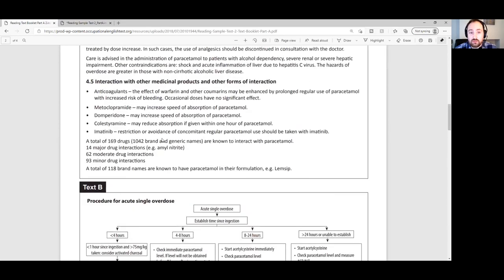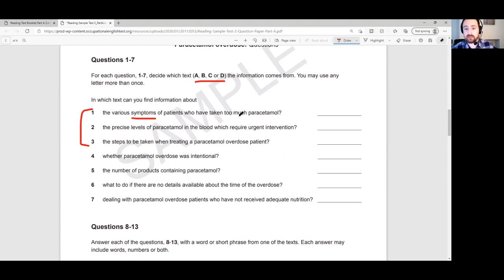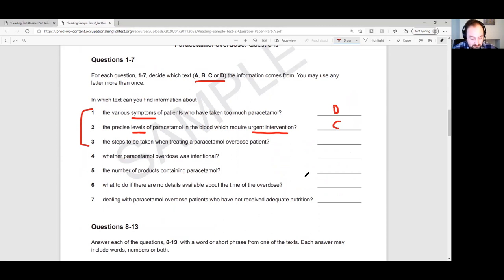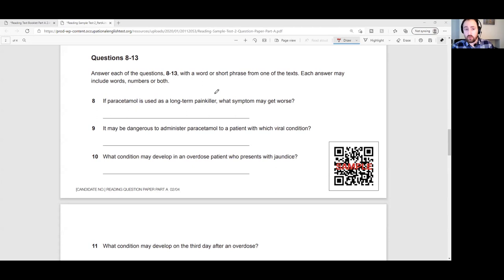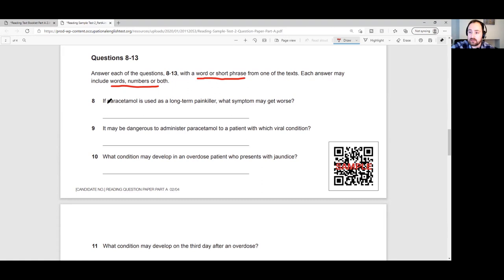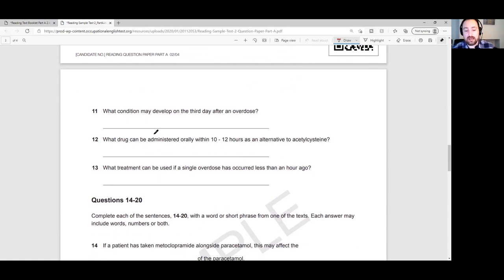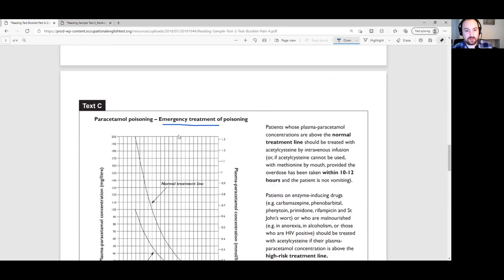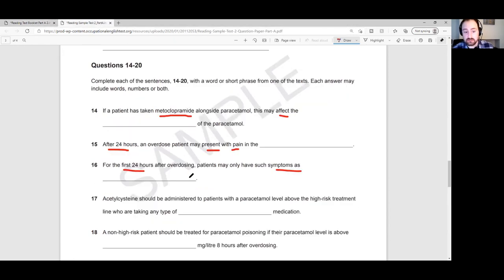Improve your OET reading part A score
In this lesson you will learn the skills, techniques and procedures to follow which I guarantee will improve your score in  OET reading part A.

Here is the link to online courses that I am running if you are interested. The courses are two weeks long and are an ideal way to prepare just before your exam date

You can download the sample test looked at in this lesson

Reading Part A (15 minutes- needs to be done in this time!)
Part A assesses your ability to locate specific information from four short texts in a quick and efficient manner.

The four short texts relate to a single healthcare topic, and you must answer 20 questions in the allocated time period.

The 20 questions consist of matching, sentence completion and short answer questions.

Procedure
1. Skim read all texts as quickly as possible (2-3 mins)
2. Read questions and identify key words
3. Go through question by question – which text do you think it is from? Scan to find correct text then read section of that text in detail to find correct answer.
4. Repeat for all questions